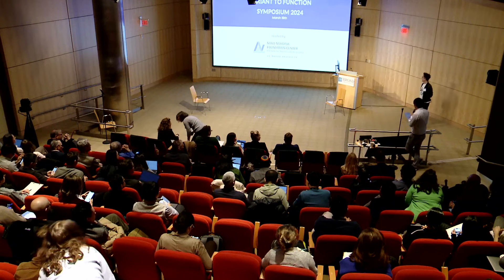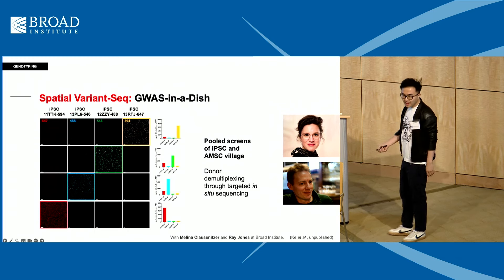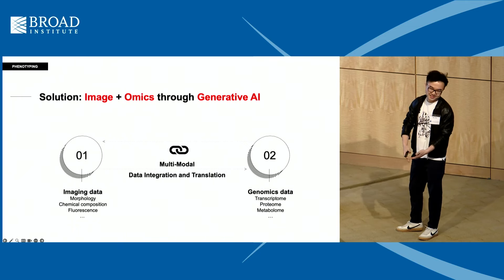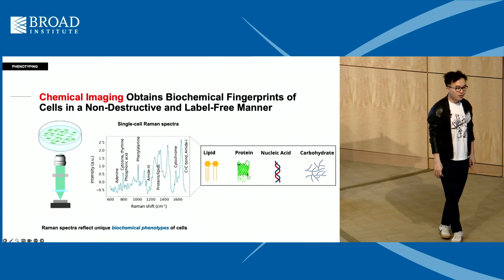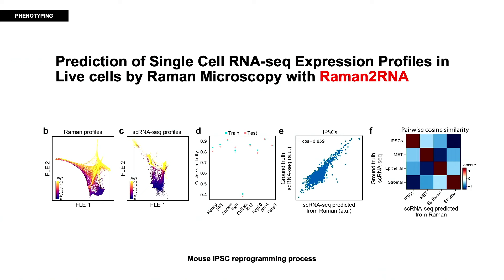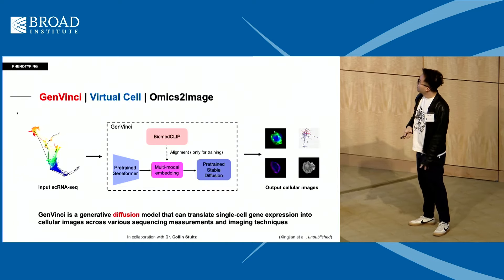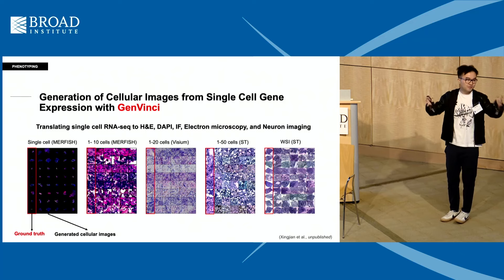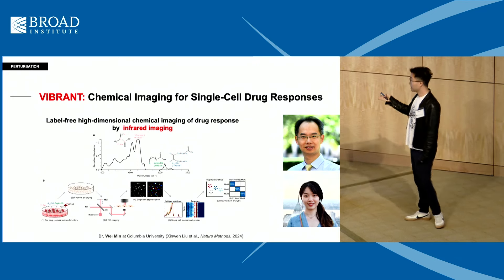Variant to Function Symposium: Jian Shu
Variant to Function Symposium

“Decoding Cell Fates through Single Cell Genomics, Imaging, and Machine
Learning.”

Jian Shu, PhD, Assistant Professor at MGH and Harvard Medical School,
Associate Member at the Broad Institute